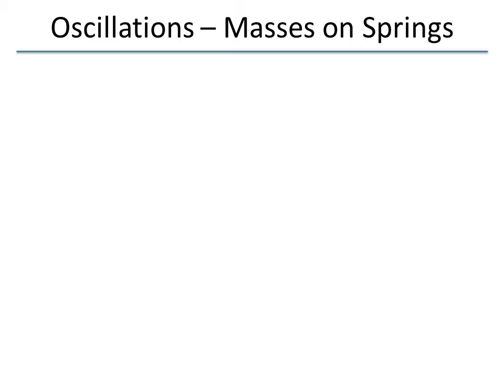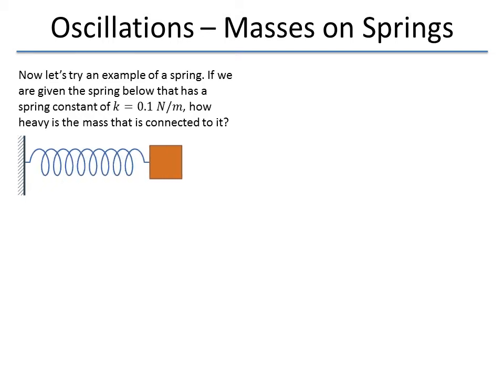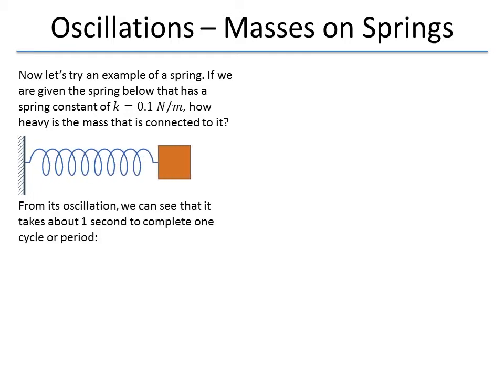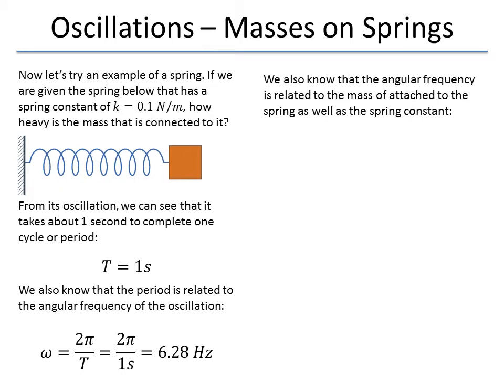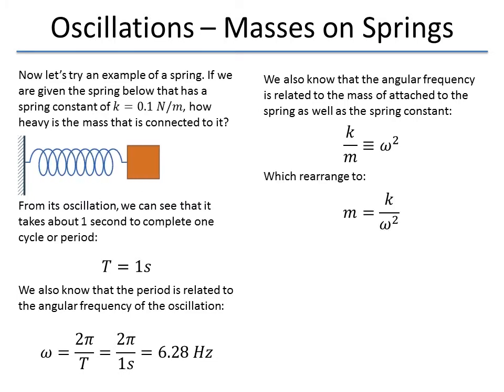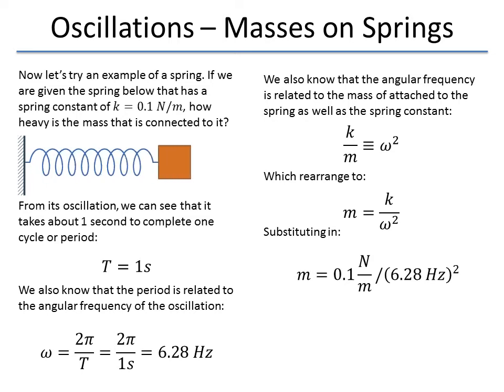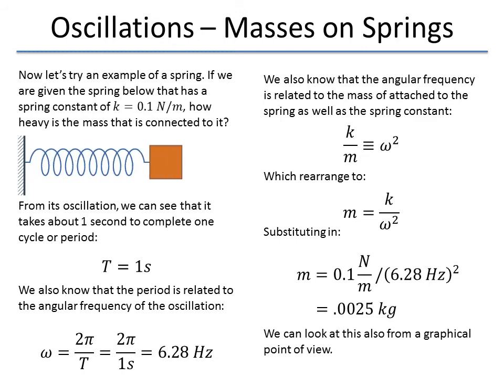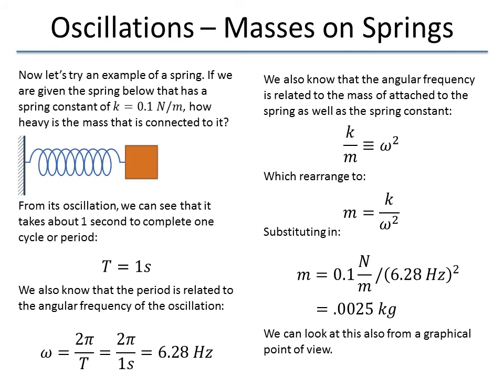7. Oscillations - Spring Mass Example Corrected